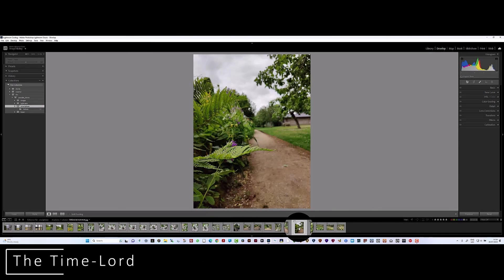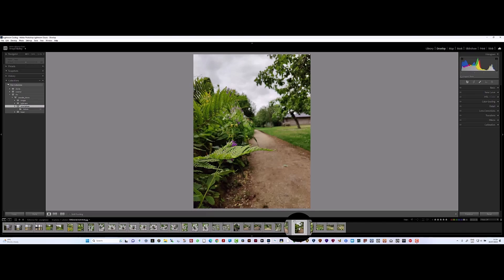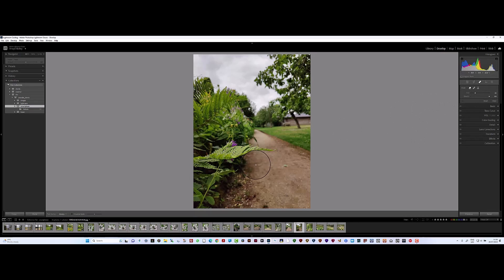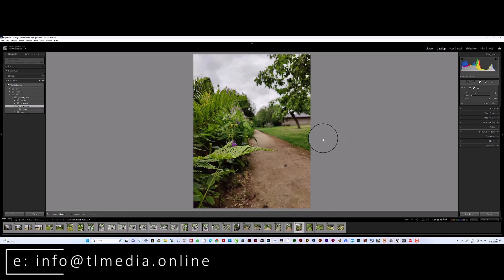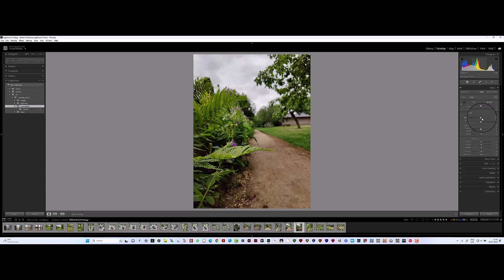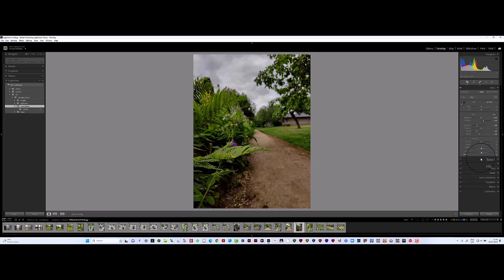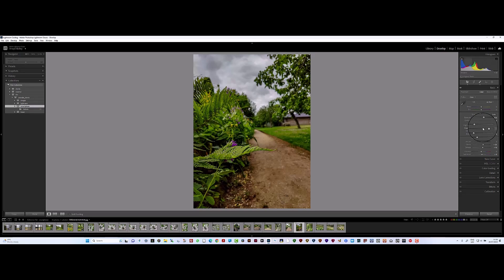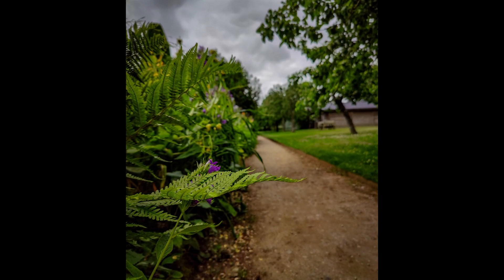The Secret to Perfect Mobile Editing with Adobe Lightroom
In this video, I'm teaching you how to use Adobe Lightroom to get rid of distractions and create beautiful photos.

If you're like me, you're always switching between your phone and your photo editing software. But is that really the best way to work? In this video, I'm showing you how to use Adobe Lightroom to get rid of distractions and create beautiful photos. By learning how to use Lightroom, you'll be able to focus on your photos and create amazing photos without having to spend hours on your phone!

Ready to unravel the secrets of photo editing finesse? Let's get started!